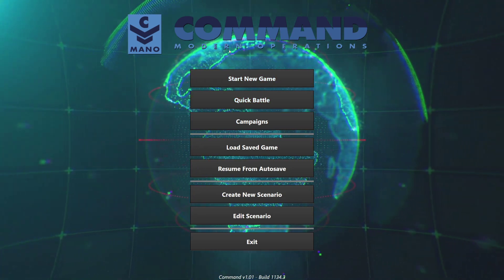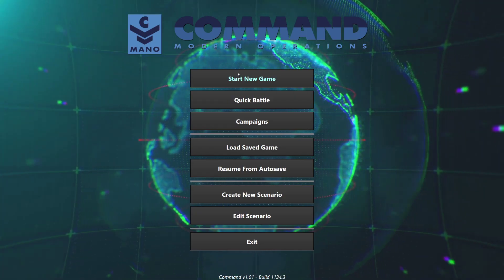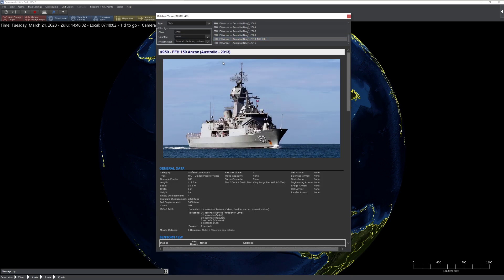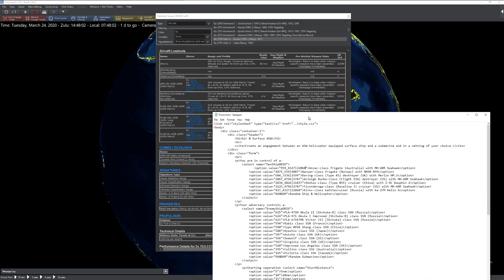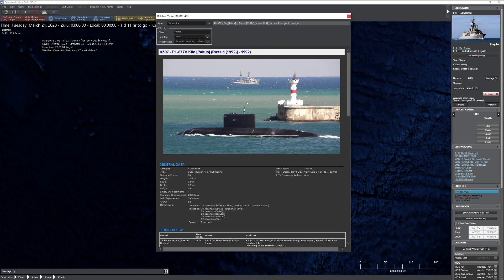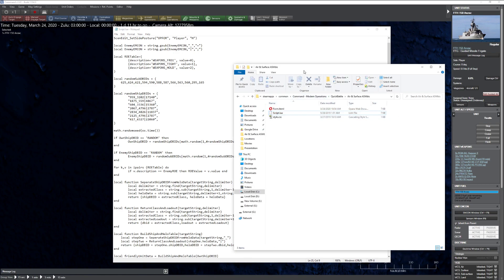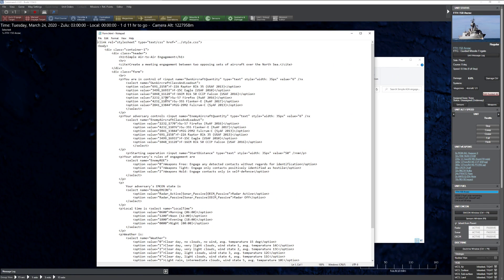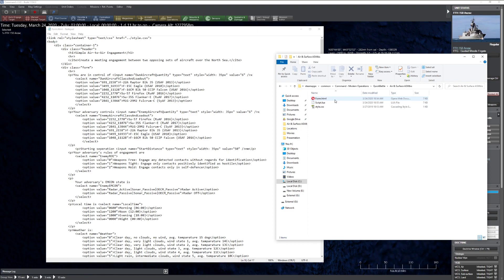C: MO Tutorial - Customizing Quick Battles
In this video, we look at how to edit the default quick battles to make your own setups.  You only need notepad and the database.